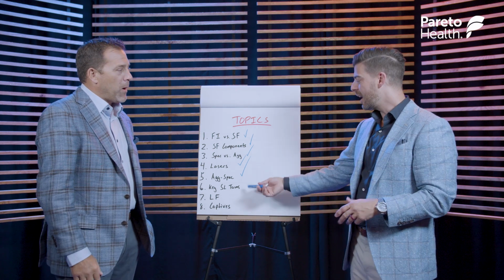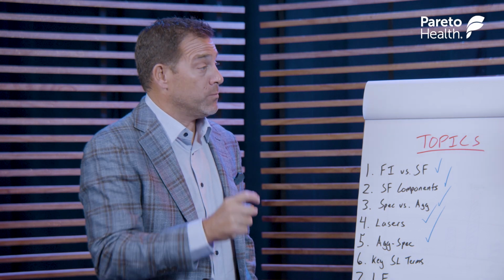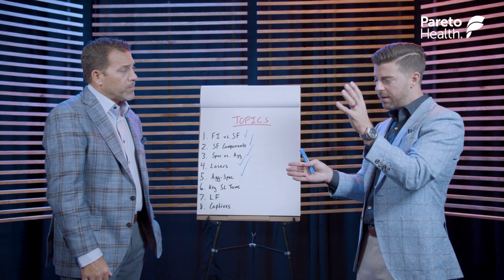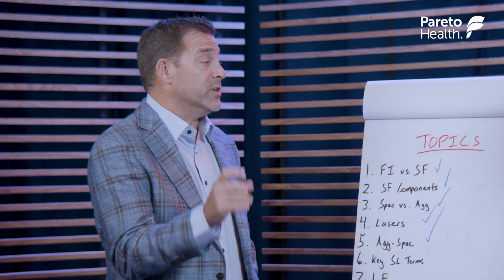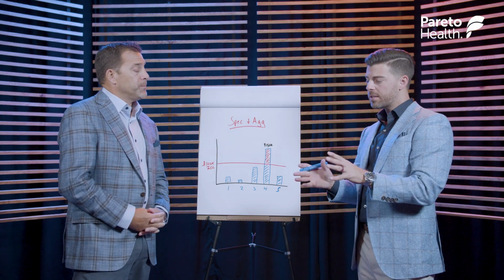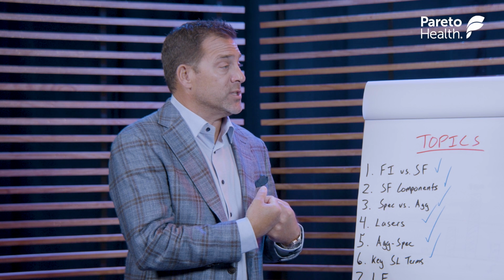Key Terms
Specific deductibles. Lasers. Captives.
When it comes to self-funding and stop-loss insurance, there’s a lot that employers need to learn.
But the problem is this: Learning takes time, and that’s a precious commodity that most small and midsized businesses just don’t have.
Take back your time today by watching our new “Key Terms” video from our “Stop-loss Simplified” series. You’ll get up-to-speed, and fast, so you can focus on making the best benefits decisions for your business.

to learn more.